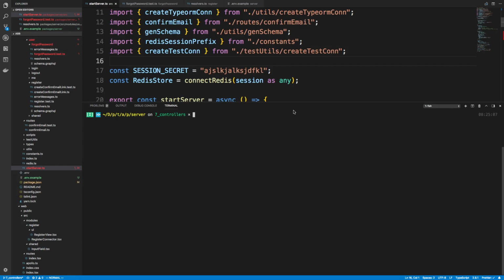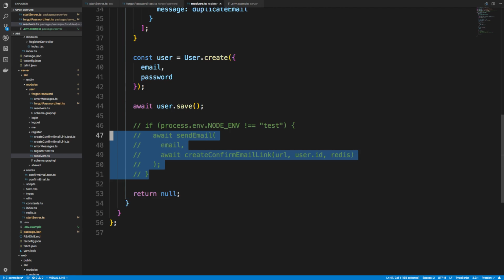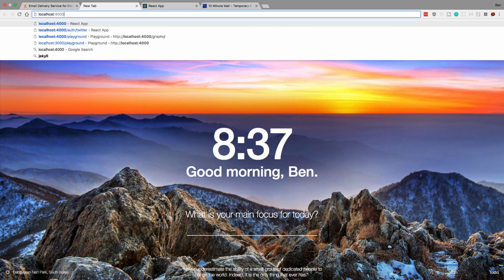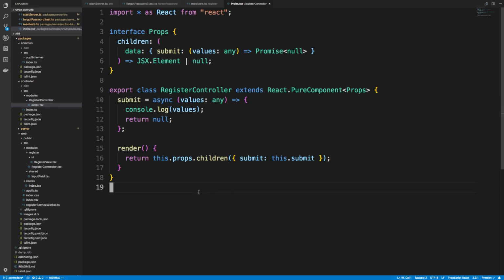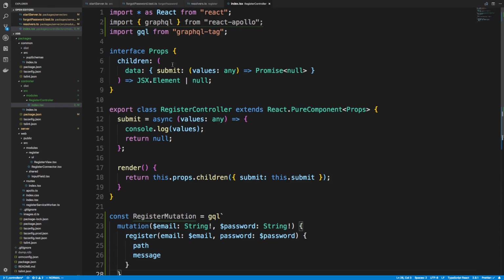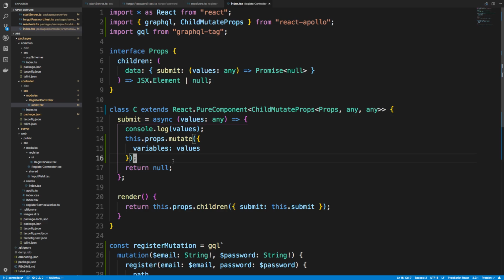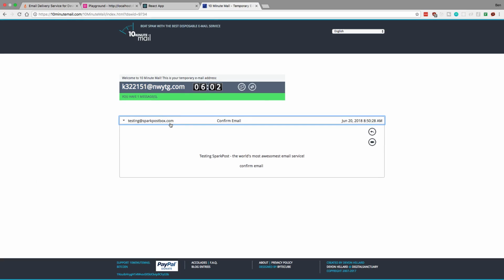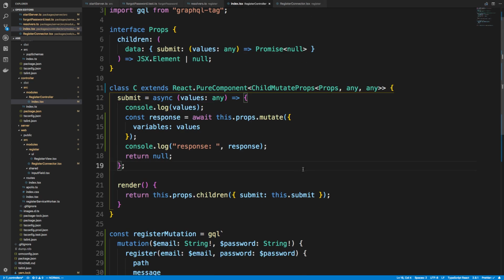Calling the Register Mutation - Part 8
In this video, we will call the register graphql mutation from our form.